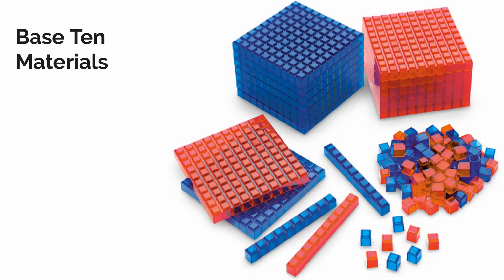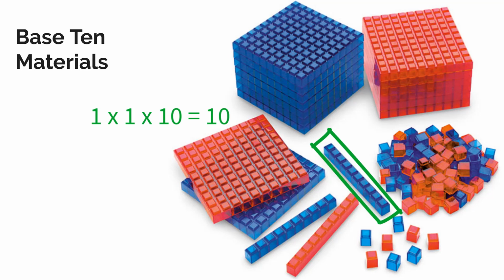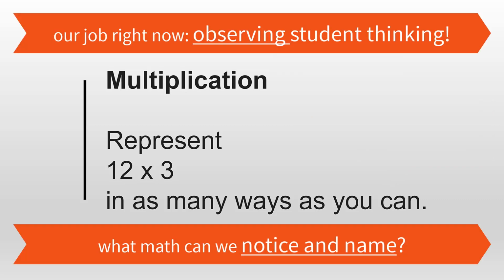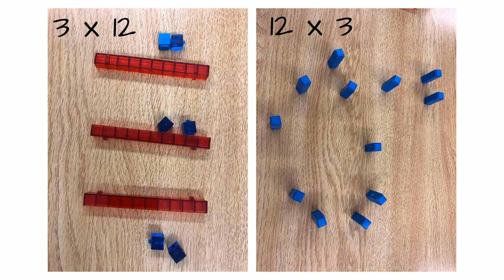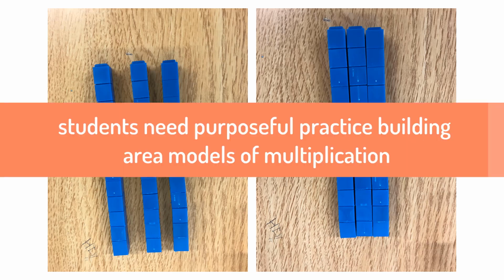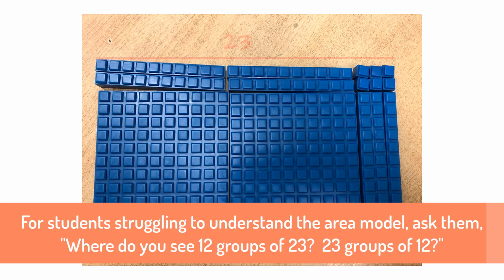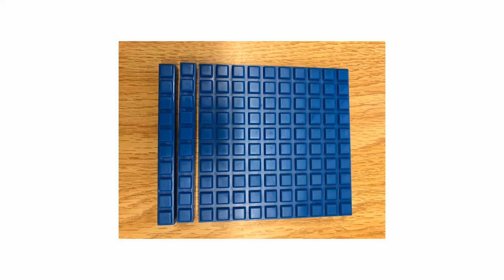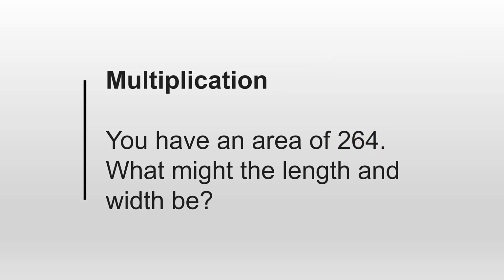Expanding and Factoring Part 1 - Multiplying with Base Ten Materials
An outline of a possible sequence of tasks using base ten materials to help students move from a "groups of" model of multiplication to the area model that will help students understand factoring and expanding quadratic equations.